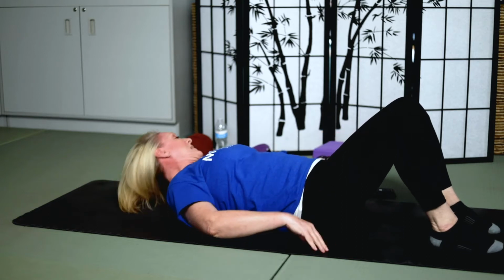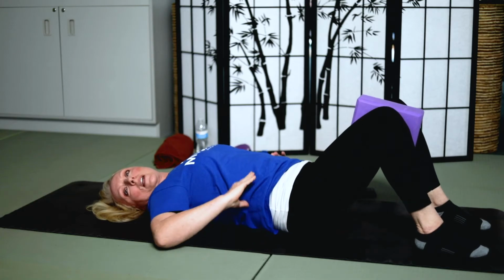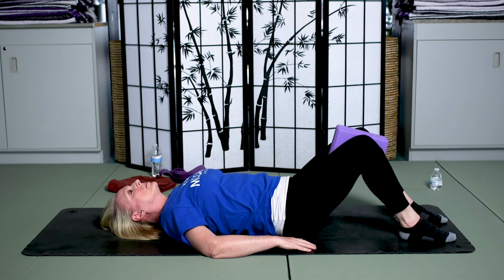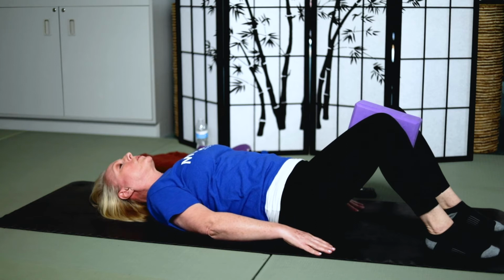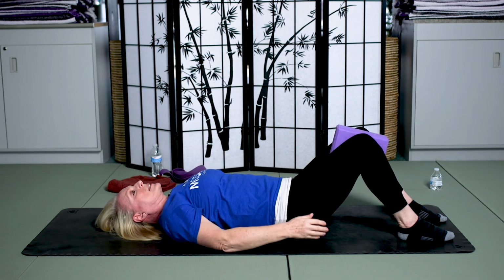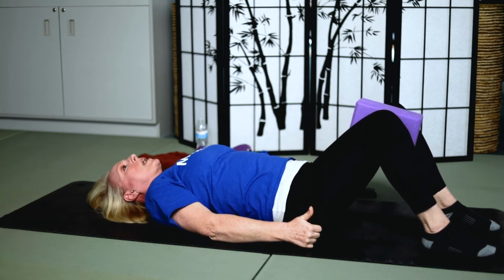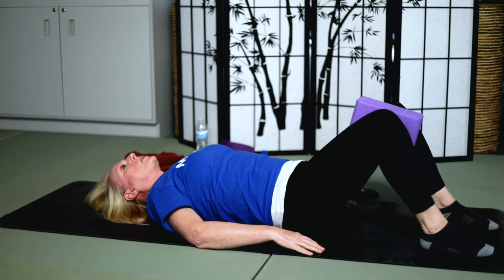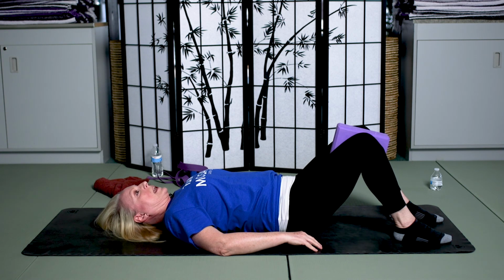Core Stabilization Exercises | Part 1 | Mosaic Life Care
Find a doctor or nurse practitioner who is accepting new patients

Find a service we provide that can help you, a family member or loved one either now or in the future